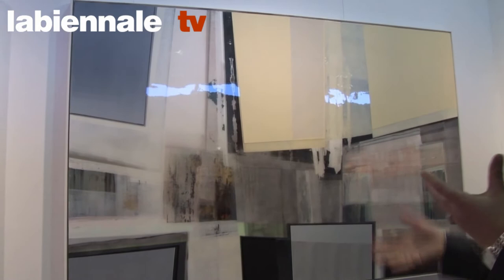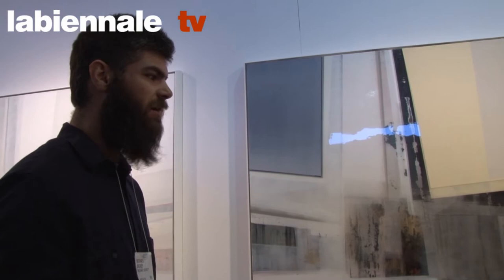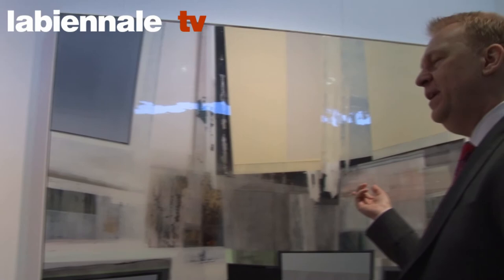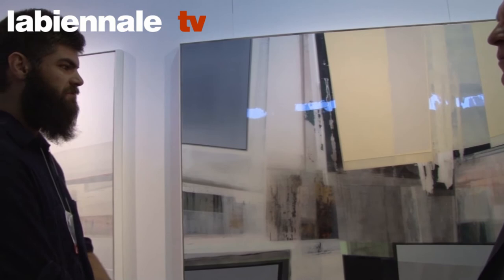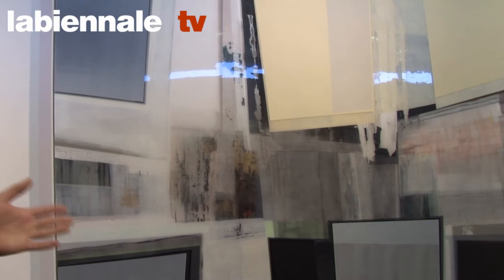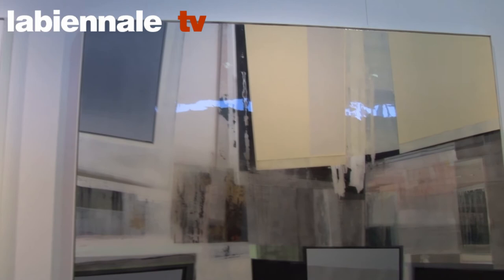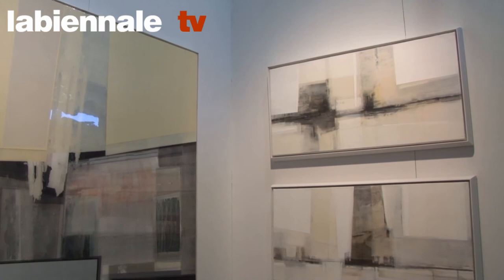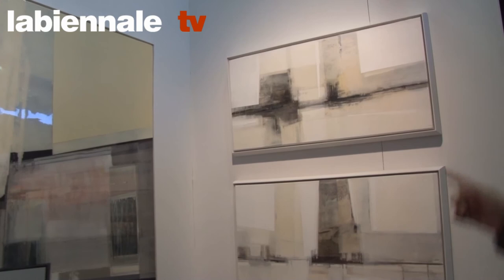labiennale tv in New York - The Artist Project - Michael Dickey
labiennale tv in New York presents Michael Dickey at "The Artist Project", New York